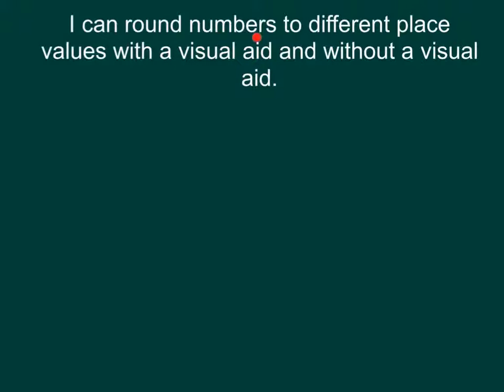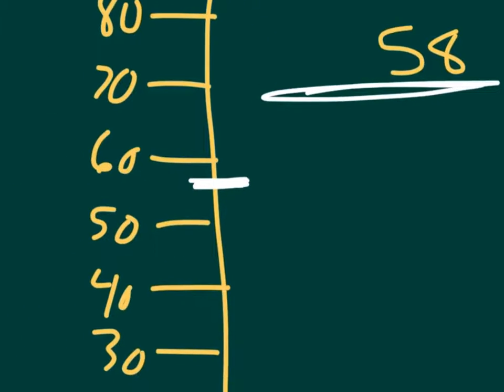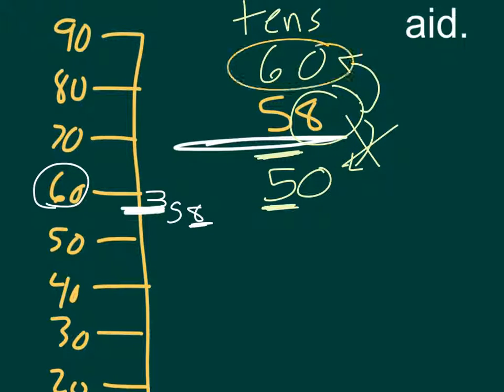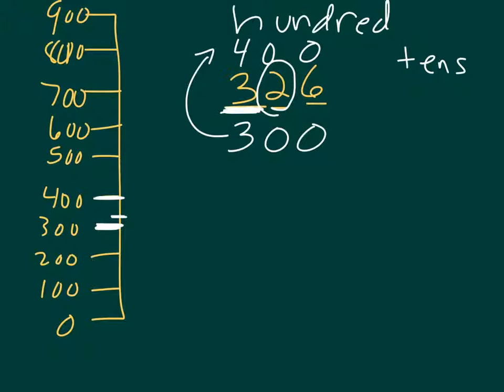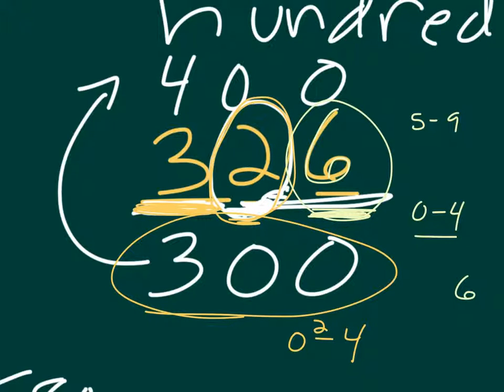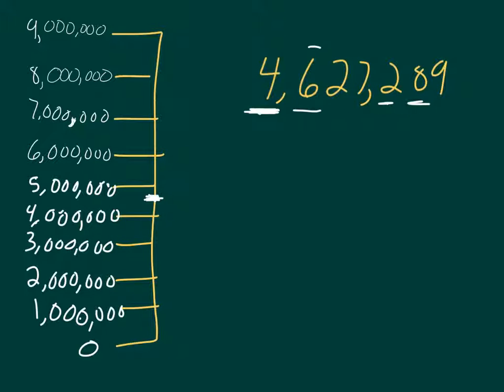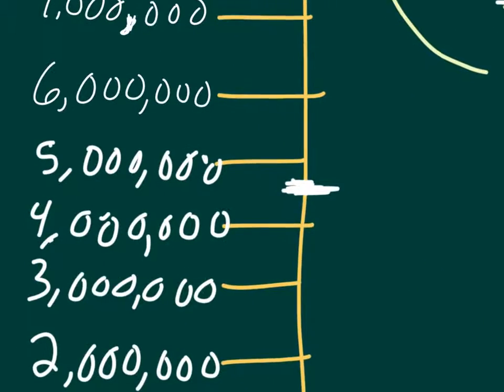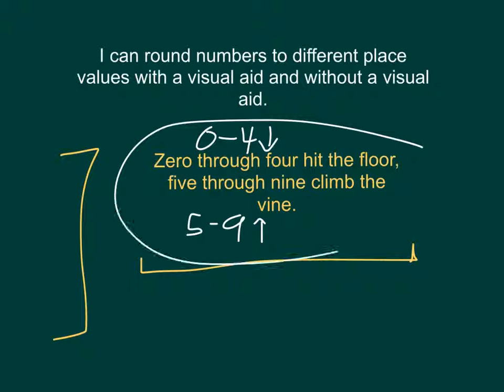Rounding whole numbers Lesson 3-13a